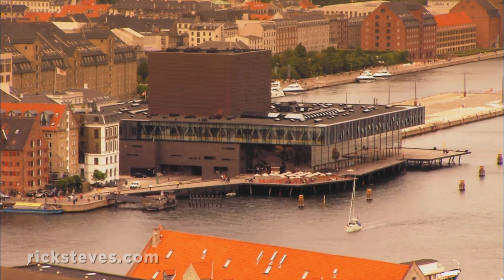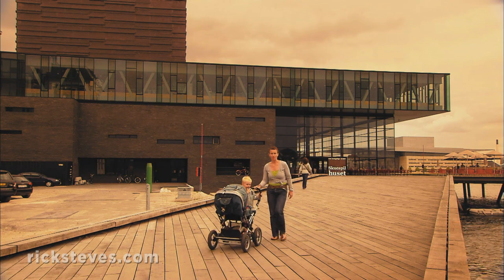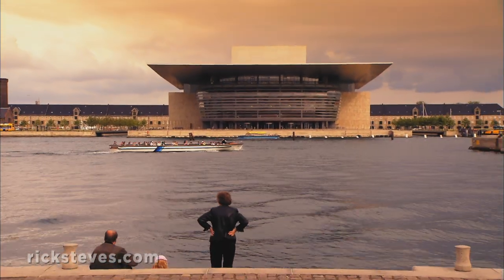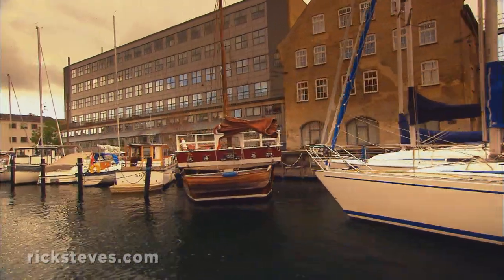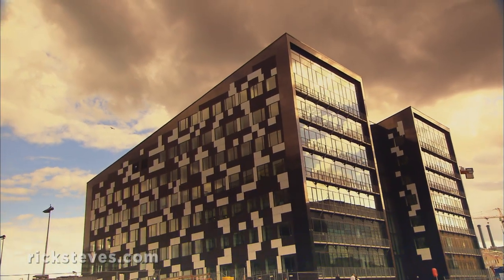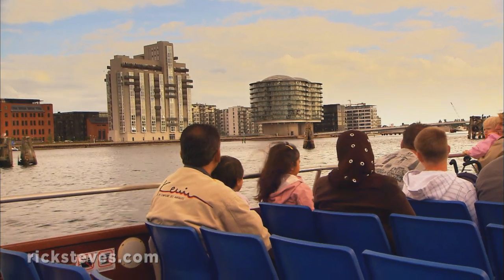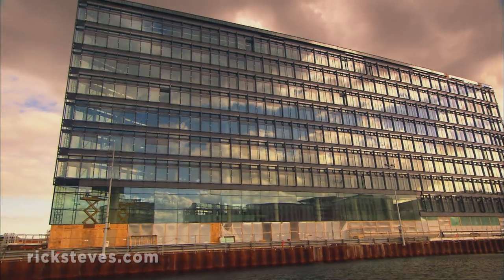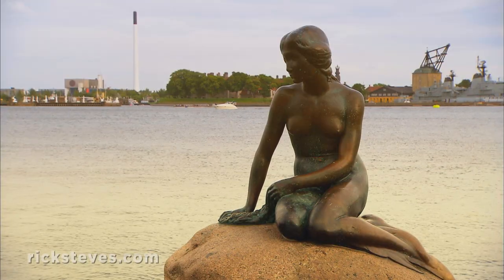Copenhagen, Denmark: Canal Boat Cruise - Rick Steves' Europe Travel Guide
Copenhagen means "Merchants' Harbor" and impressive buildings from many eras hug the waterfront. Harbor tour boats come and go constantly, giving visitors a relaxing glide down the historic canals and along the harbor front, home to the Little Mermaid and a chorus line of strikingly modern Danish architecture.

For more information on the Rick Steves' Europe TV series — including episode descriptions, scripts, participating stations, travel information on destinations and more